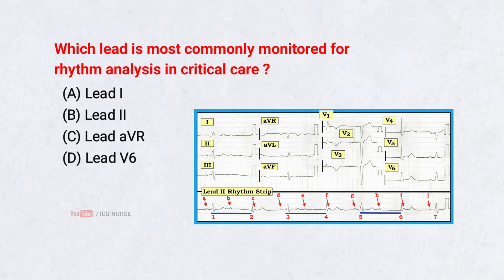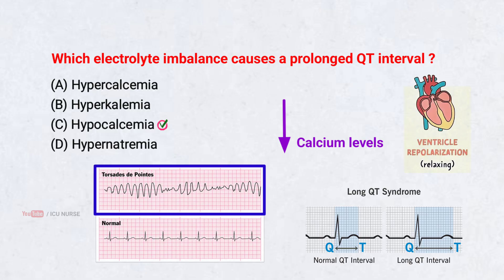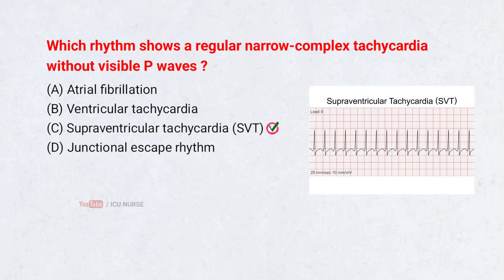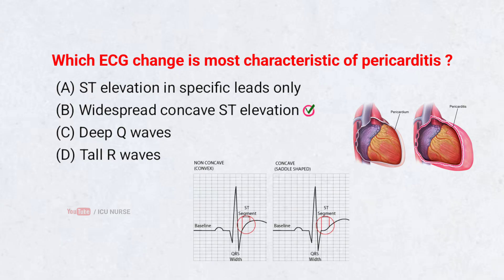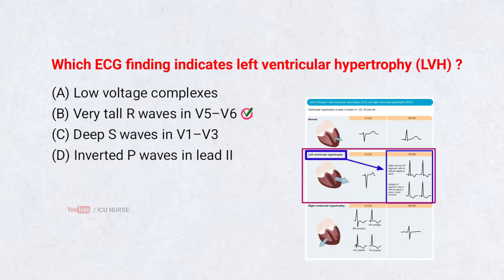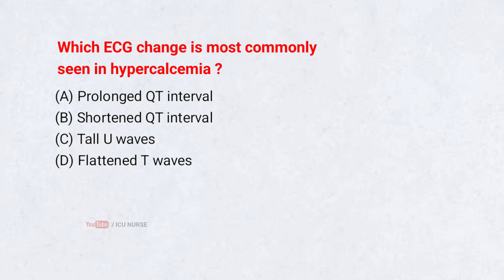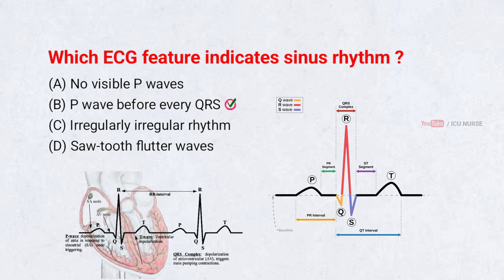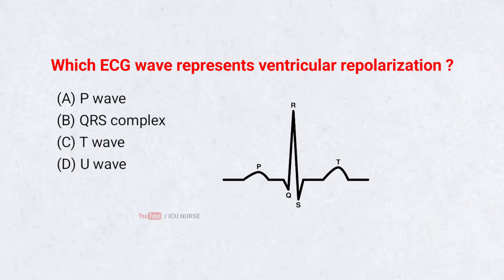Most important ECG MCQs for RRB nursing superintendent staff nurse exam 2026 Part 2